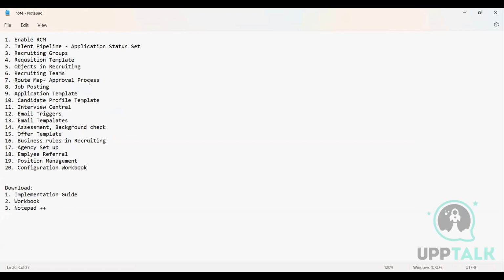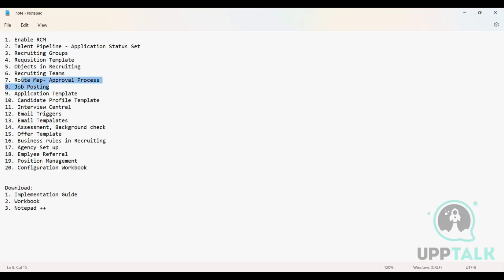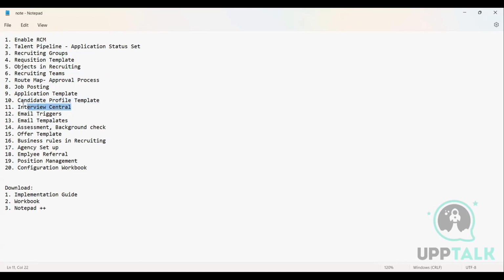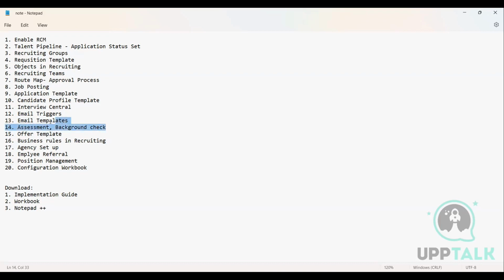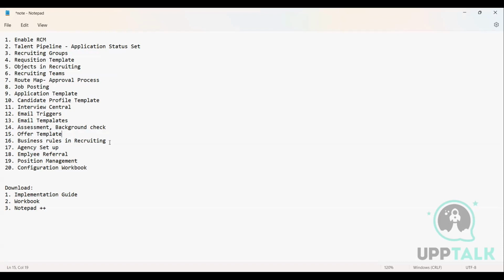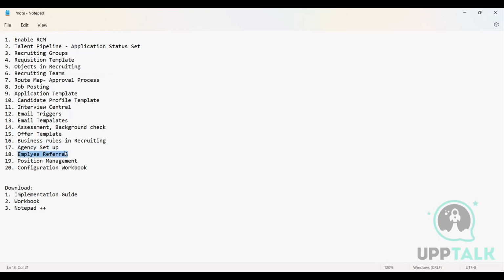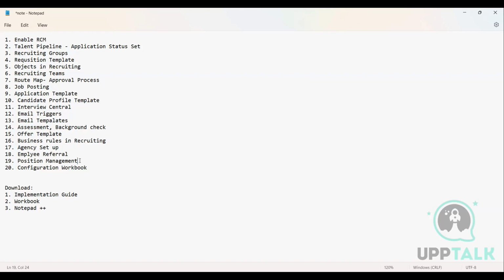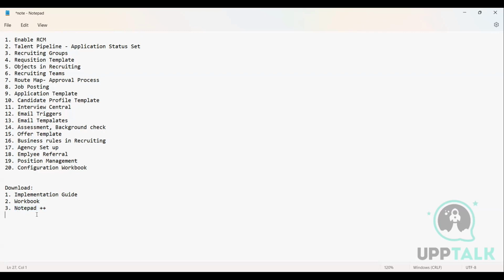SAP RCM Training | SAP SuccessFactors RCM Certification | Upptalk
SAP RCM is a powerful and comprehensive tool for managing your organization's revenue and customer relationships. In this tutorial, we'll show you how to use SAP RCM to its full potential, including how to manage customer data, create and track customer invoices, and generate reports. You'll also learn how to customize SAP RCM to fit your organization's specific needs.
In this tutorial video you will learn about SAP RCM Introduction.
Get with us to get trained in the SAP RCM Online Course.